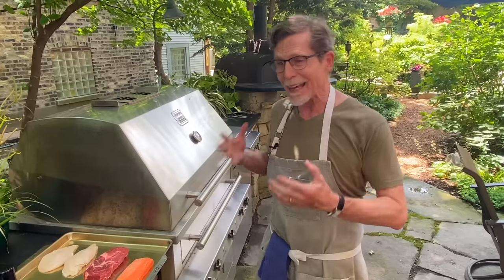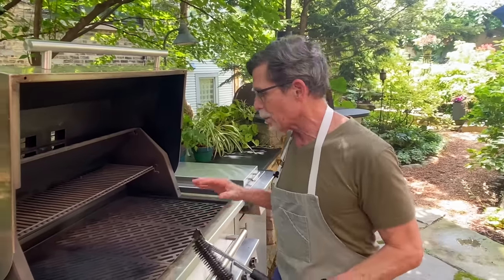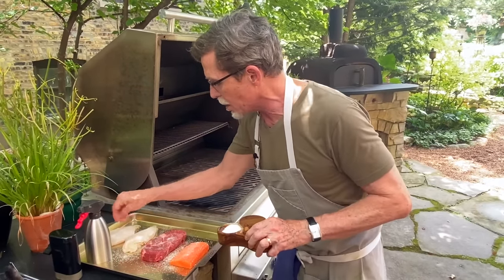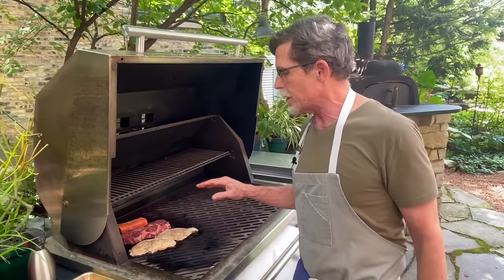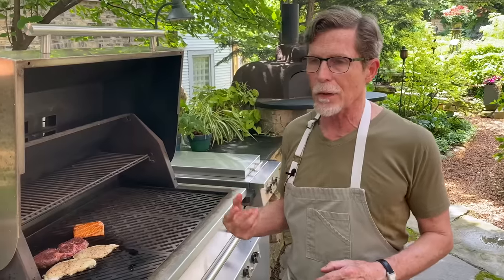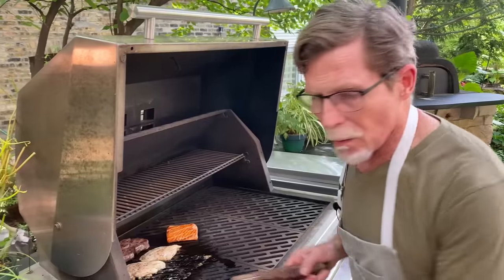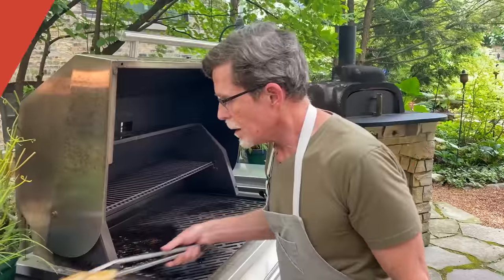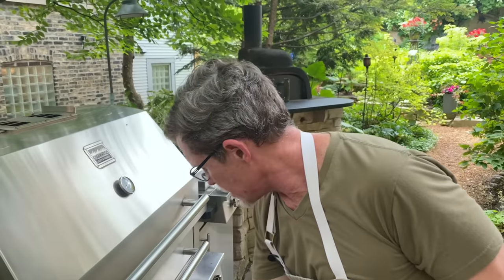Rick Bayless: Grilling 101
Never overlook the basics. In this video, I'll discuss the importance of grill maintenance, direct and indirect grilling, grates, seasoning your proteins, essential grilling tools and more. Tell me: what are your favorite grilling tips?